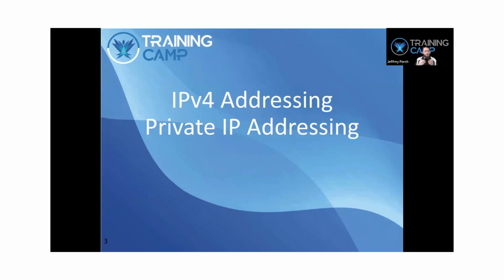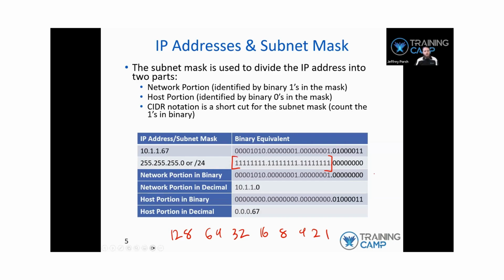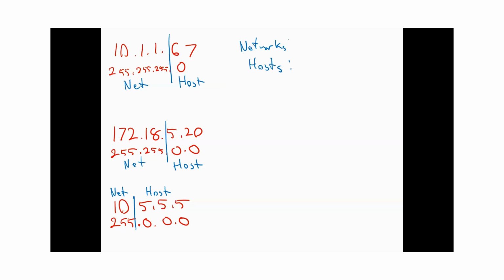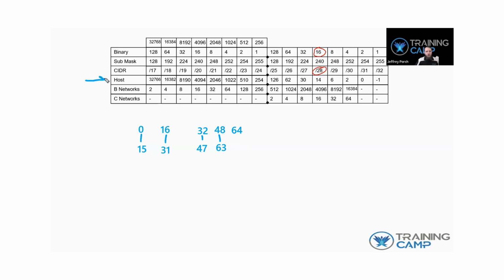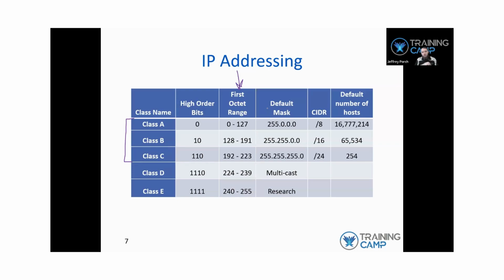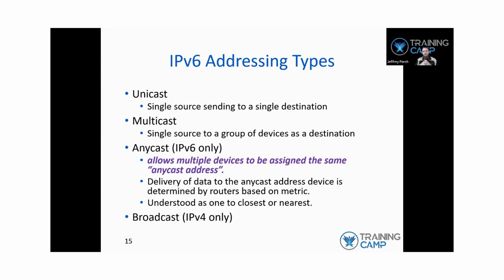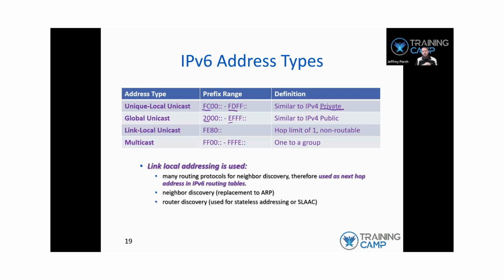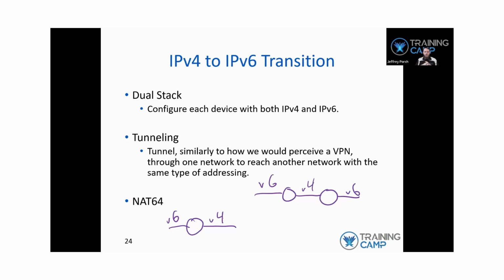Understanding IPv4 and IPv6 Addressing - CCNA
Prepare for the Cisco Certified Network Associate (CCNA) certification with this essential recorded session on IPv4 and IPv6 Addressing. In this 45-minute video, we cover everything you need to master IP addressing—a key component of the CCNA exam and a critical skill for any networking professional.

What You’ll Learn:
🚀 Simplified Explanations from Networking Experts
Our expert instructors break down complex IP concepts into easy-to-understand terms, helping you build a solid foundation.

📚 Essential CCNA Exam Knowledge
Focus on the most important IP addressing concepts that you’ll encounter on the CCNA exam, so you’re well-prepared for success.

🔧 Practical Configuration and Troubleshooting Tips
Get hands-on advice for configuring and troubleshooting IP addresses, perfect for applying in real-world scenarios.

⚡ Quick, Focused, and Impactful Learning
In just 45 minutes, gain high-impact insights designed to help you succeed faster.

🖥️ Ready to boost your IP addressing skills? Hit play to start learning and take one step closer to CCNA certification success.